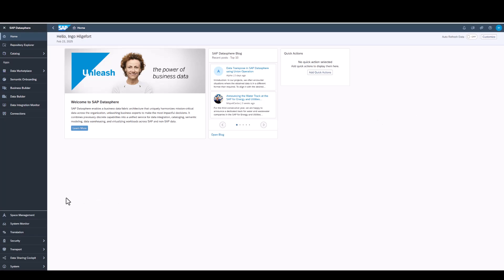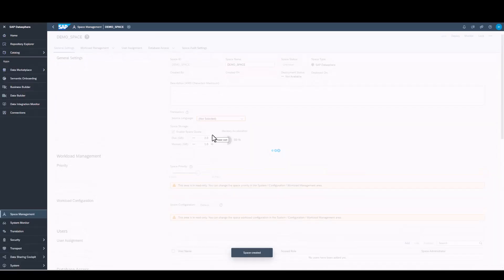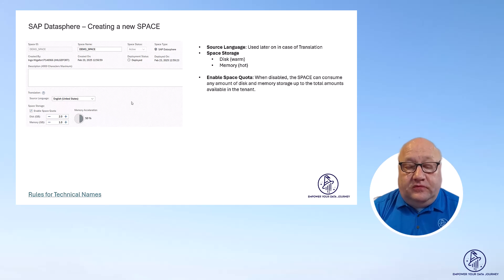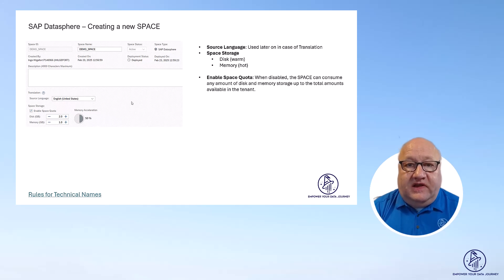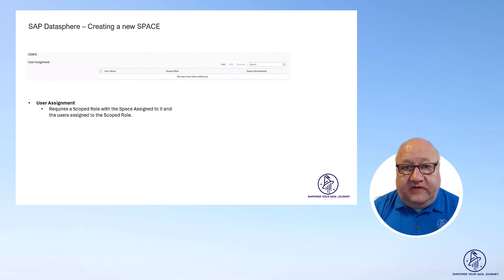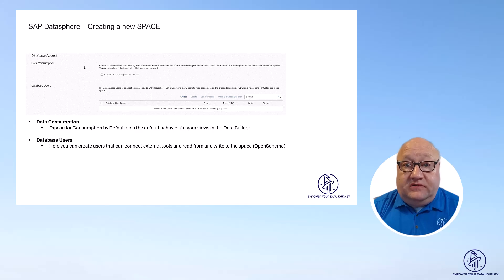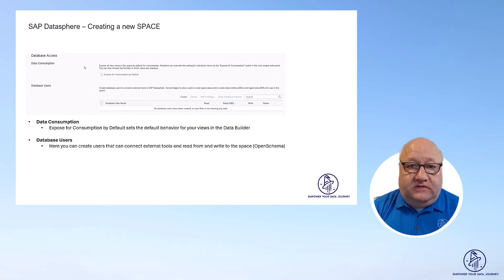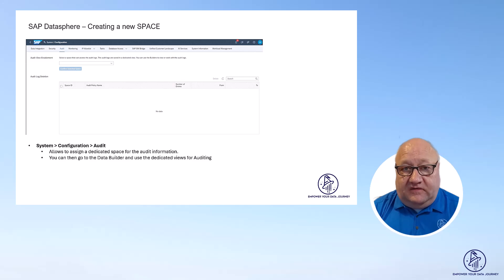Creating a new SAP Datasphere SPACE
Unlock the full potential of your cloud data integration with our step-by-step SAP Datasphere setup tutorial! In this video, we guide you through creating and configuring a SAP Datasphere space—from logging in and navigating the interface to setting up user permissions, workload performance, and auditing.

In this video, you'll learn:
 • How to navigate the SAP Datasphere interface and locate the Spaces section.
 • The process of creating a new space with clear, descriptive details.
 • Details on configuring the workload management
 • Configuring Auditing
 • Users and Scoped Roles

0:29 – Creating a New SAP Datasphere SPACE
1:02 – Default SPACE Configuration
1:13 – SPACE Name and SPACE ID
2:03 - User Assignment and Scoped Roles
2:56 - Database Users
3:32 - Auditing
4:04 - Workload Management

Optimize your data strategy and take your SAP skills to the next level today!